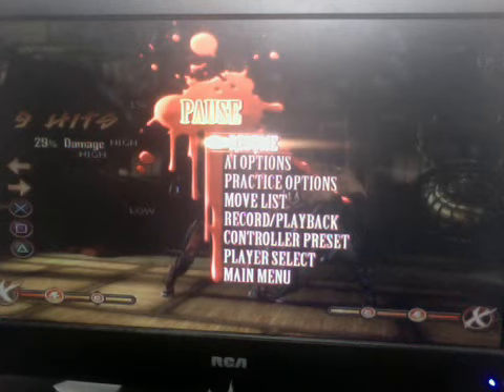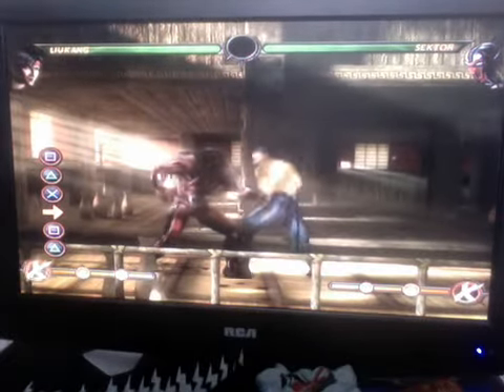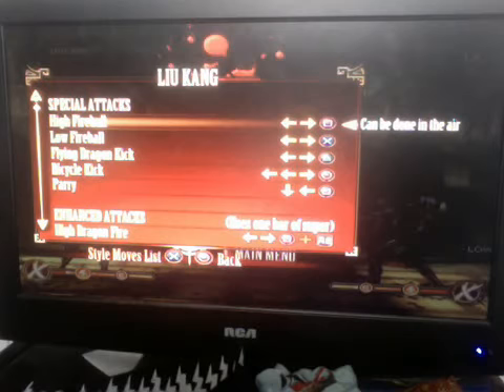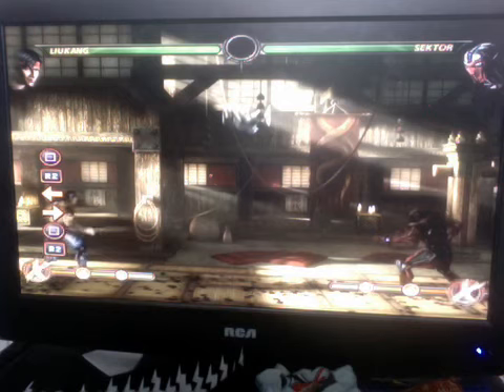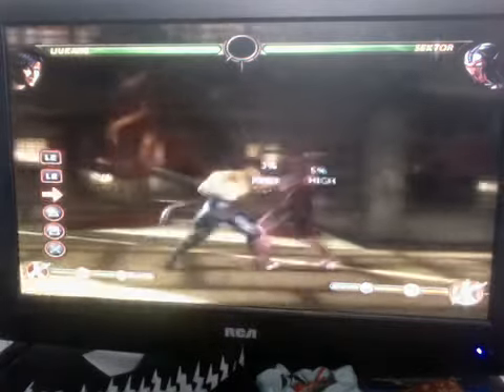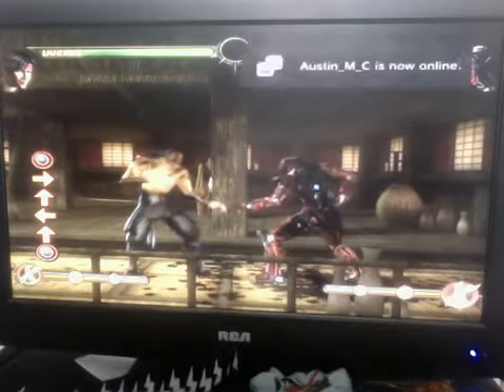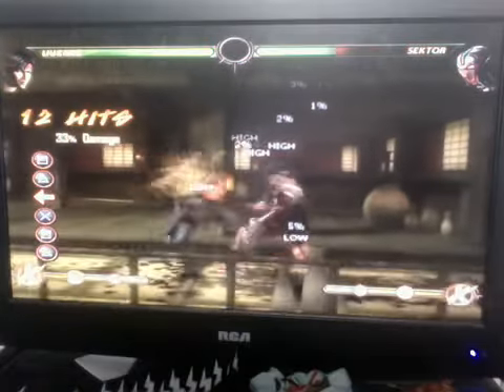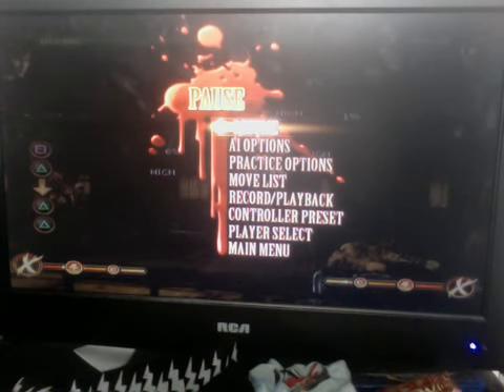Mortal Kombat 9 (2011) - The Dojo w/Liu Kang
this is a guide video to liu kang in mk9 so please enjoy also add me on psn (lmw281f)